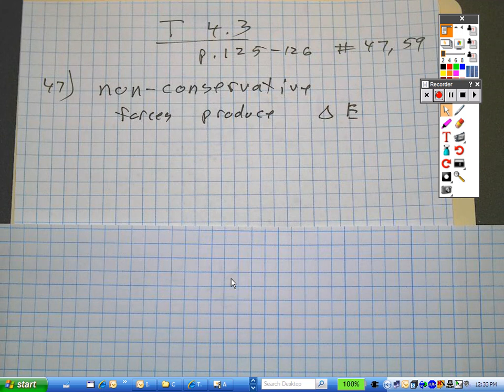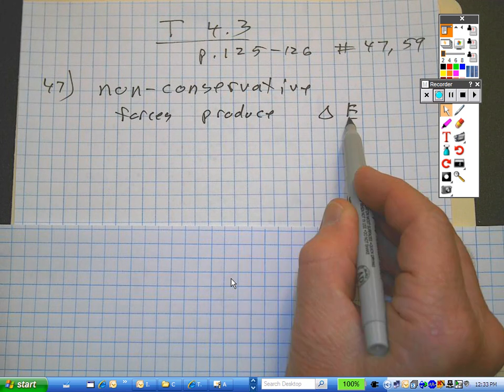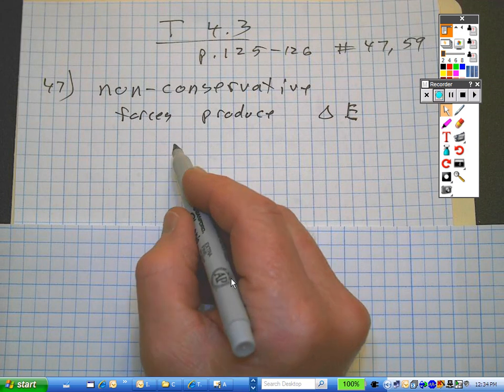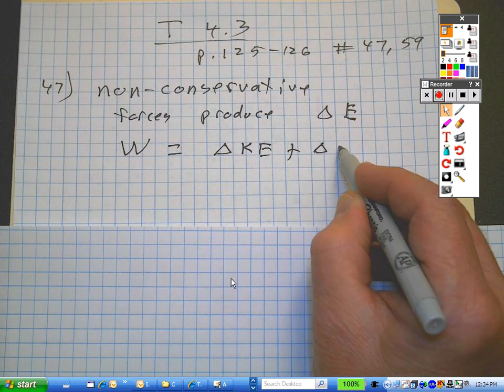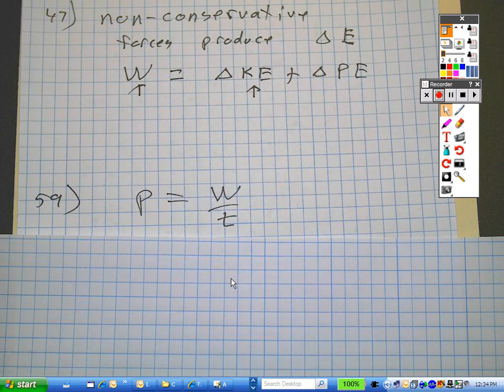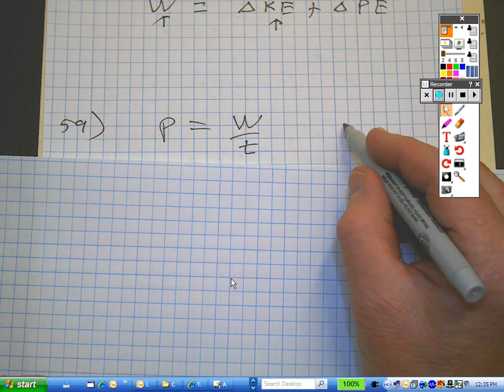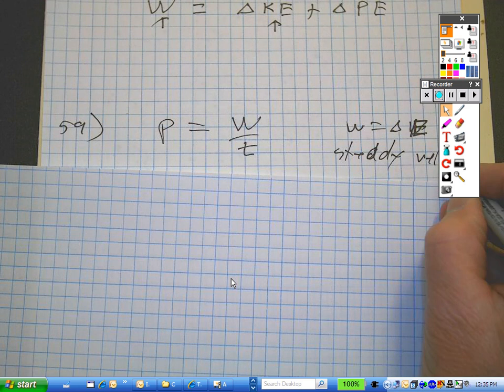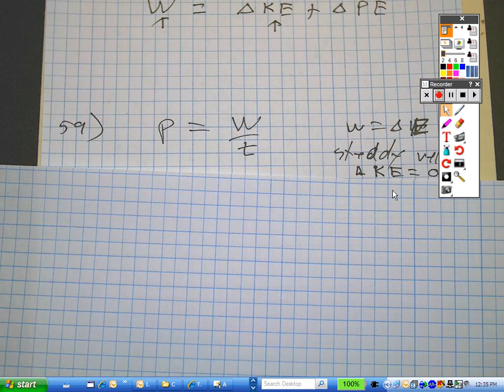AP T4 3 Hints #47,59